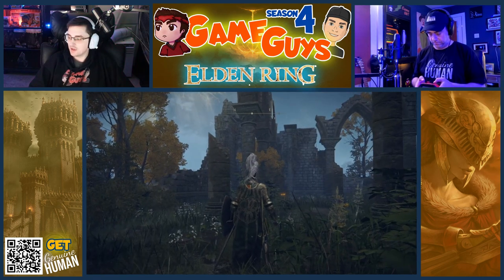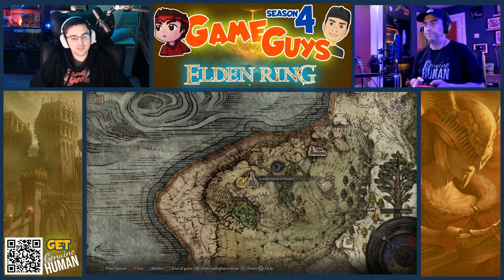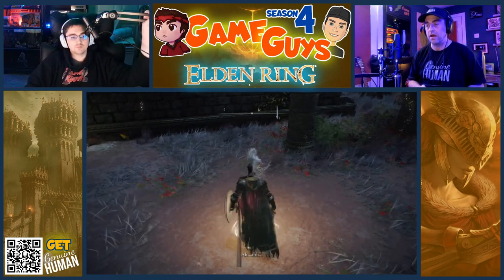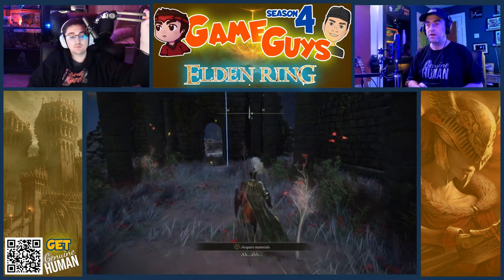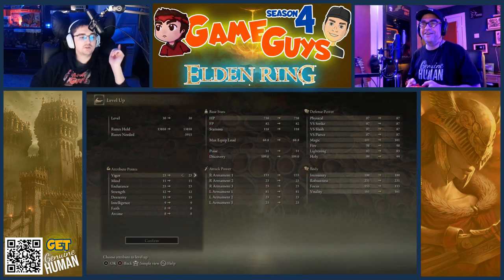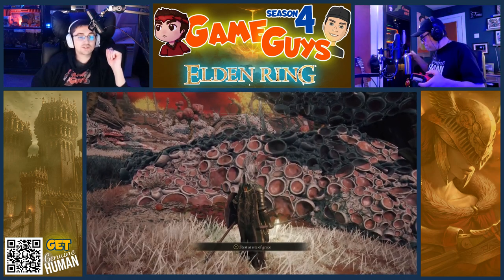YOU'RE RIGHT - THIS TIME!!!! | Son Coaches Dad - Elden Ring 12